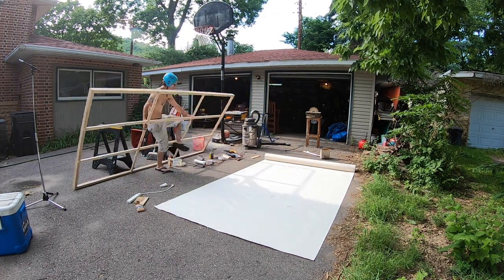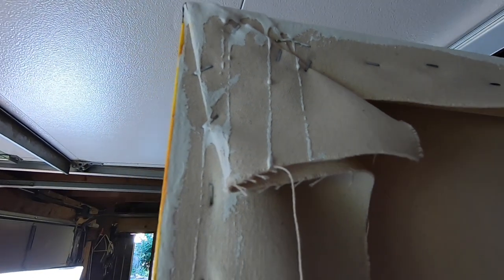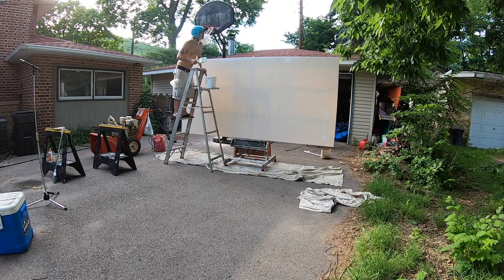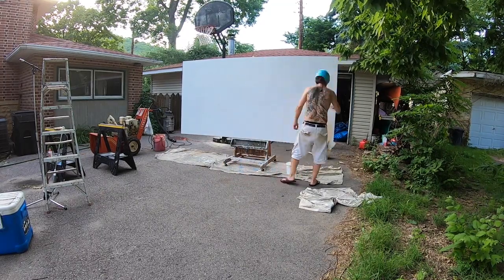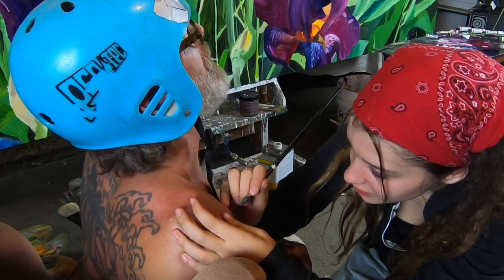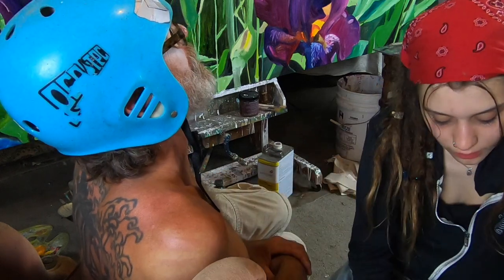#004 Stretching Canvas - painting tutorial by Reed Dean White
Artist Reed Dean White discussing how to build and stretch a canvas and oil painting.